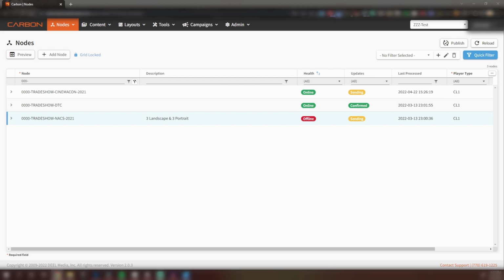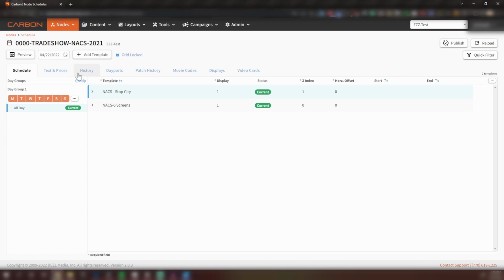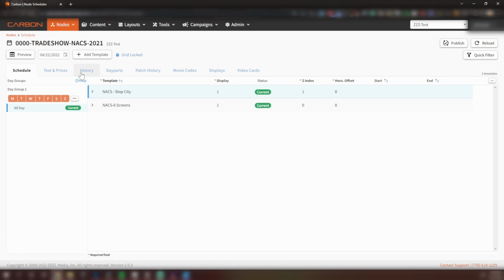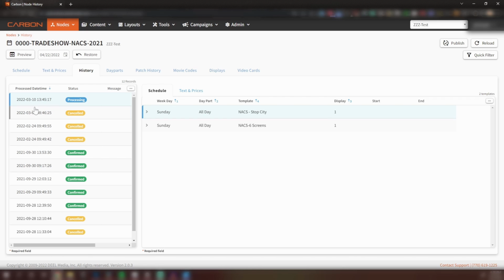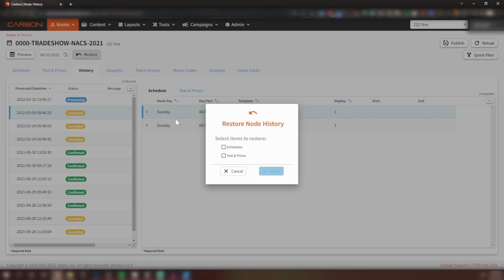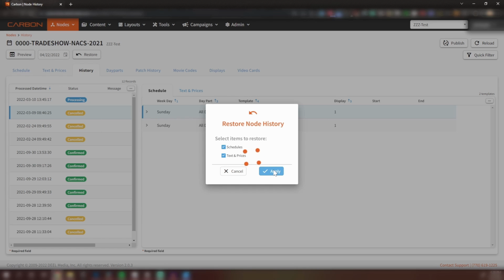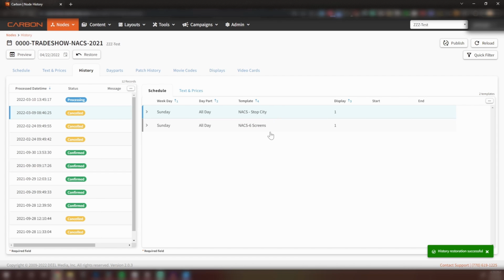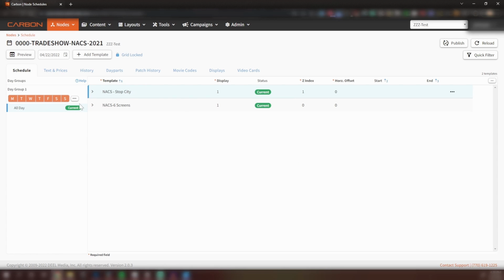Carbon V2 Training - Restoring Schedules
Sometimes while editing a node or schedule you may make a mistake. With carbon, it is easy to restore your node to a previously processed state